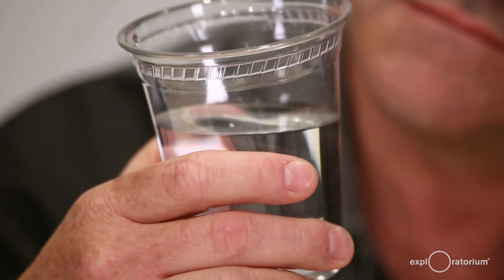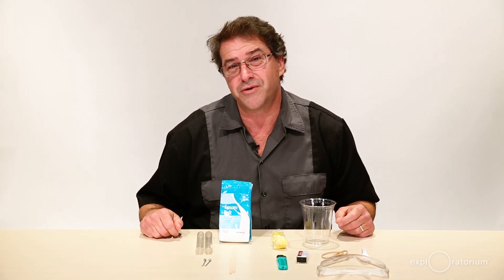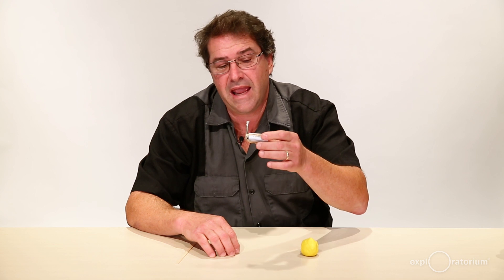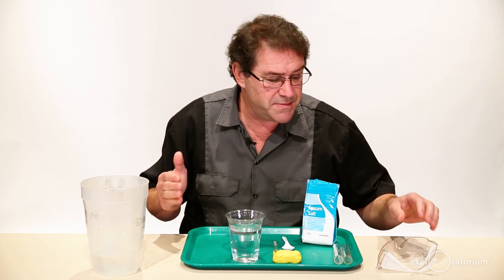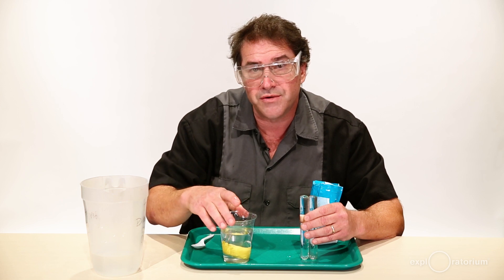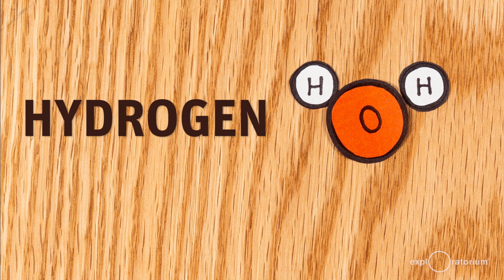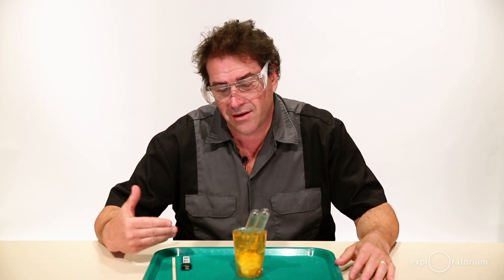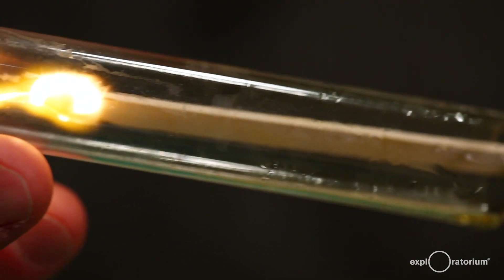Having a Gas with Water- Science Snack Activity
Use electricity to break water into its elemental components.

Build a simple electrolysis device using a 9-volt battery wrapped in oil-based modeling clay, trap the two gases produced, and end with a bang as you test their composition.